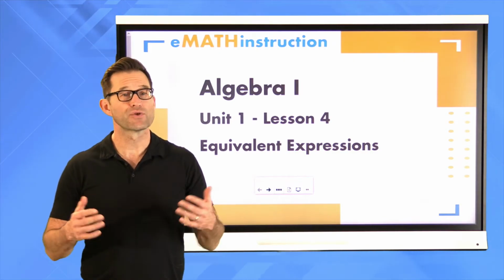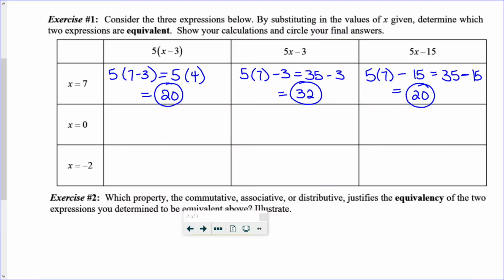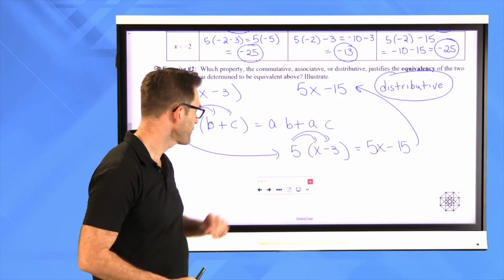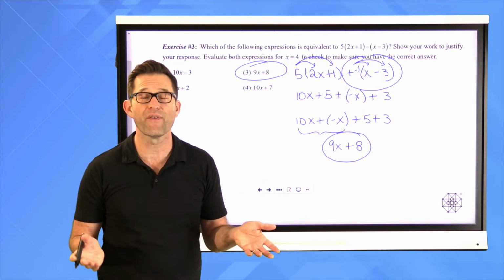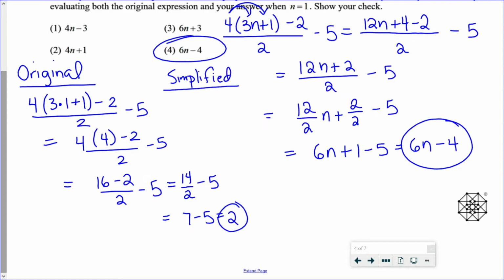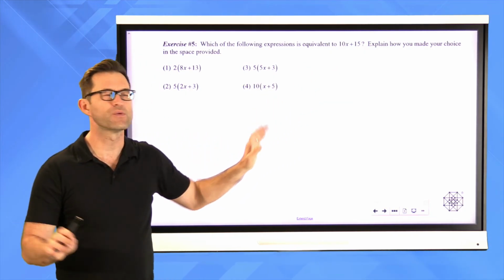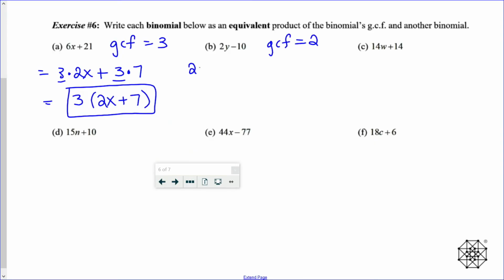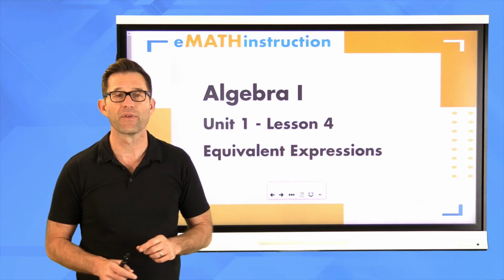N-Gen Math Algebra I.Unit 1.Lesson 4.Equivalent Expressions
In this lesson students review the concept of two expressions being equivalent. They then use the commutative, associative, and distributive properties to create two equivalent expressions.